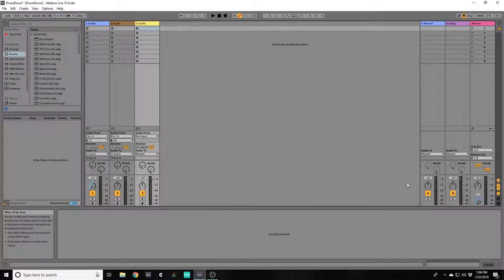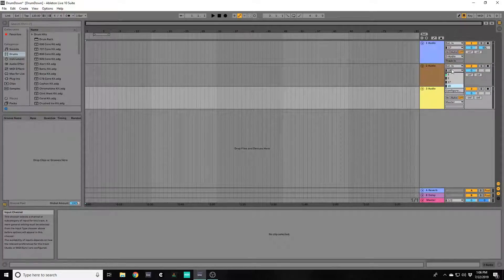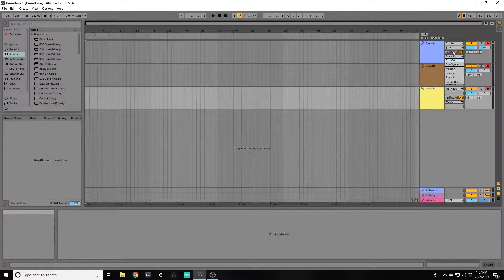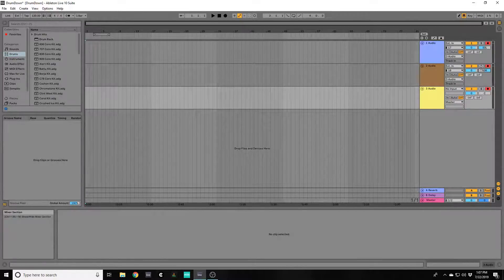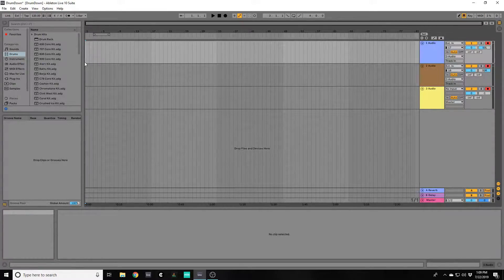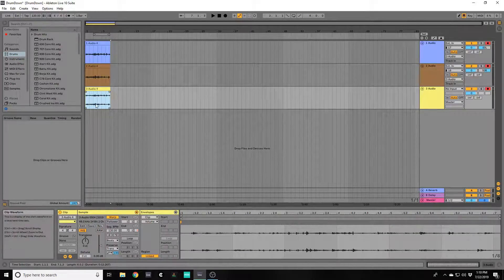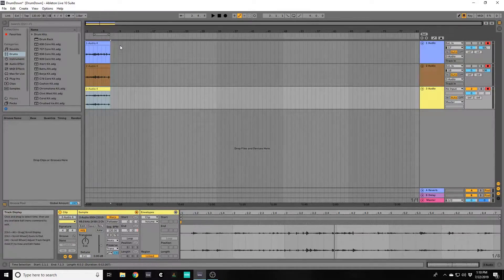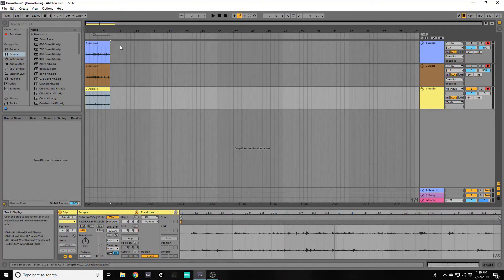Ableton - LR Mono To Stereo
Combine Left and Right audio tracks into a single stereo track in Ableton Live